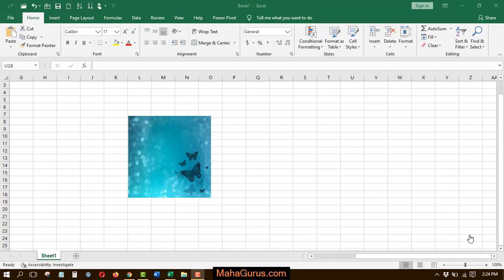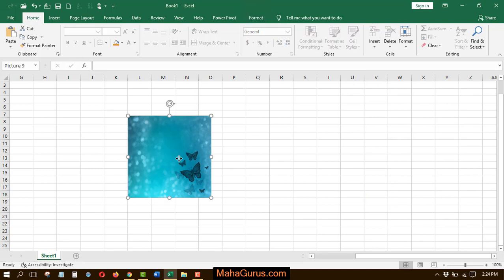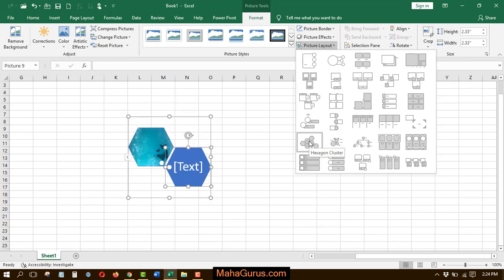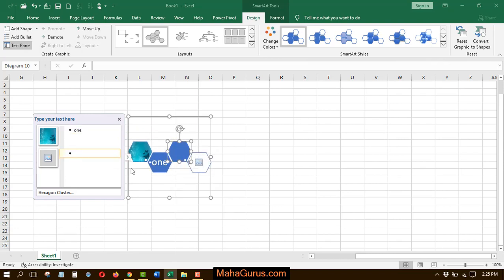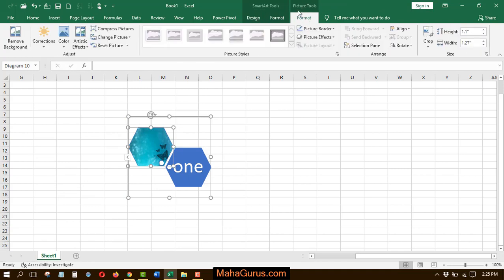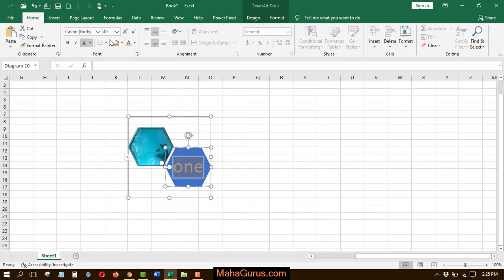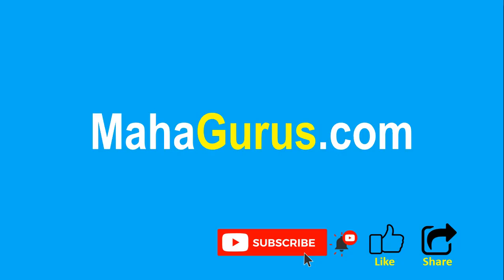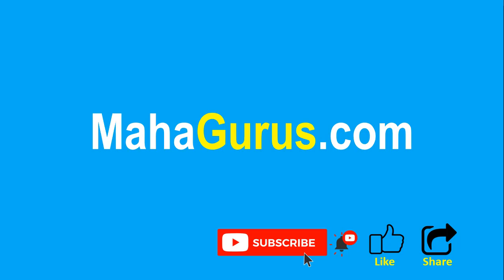How to Set Hexagon Cluster Layout in Excel- Hexagon Cluster Layout in Excel Tutorial